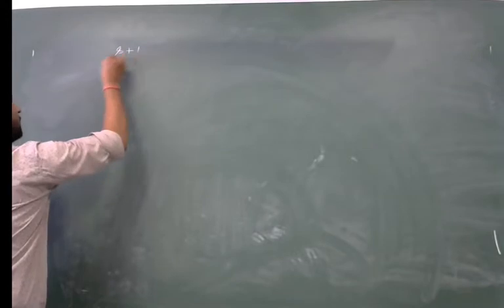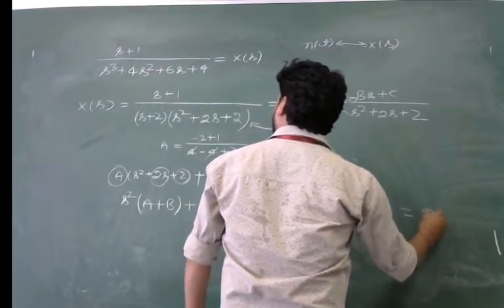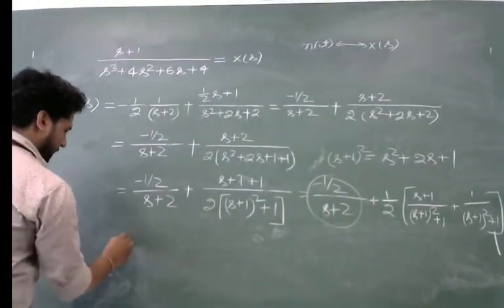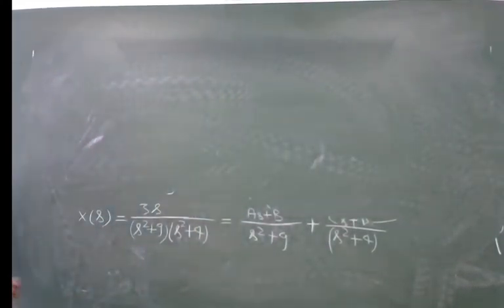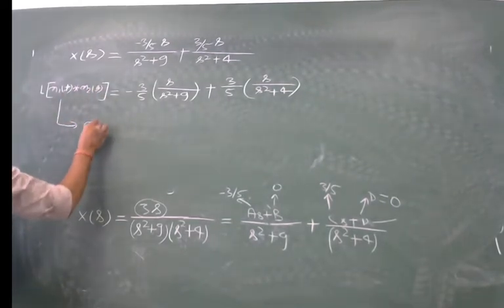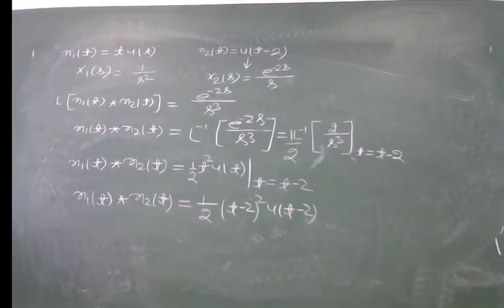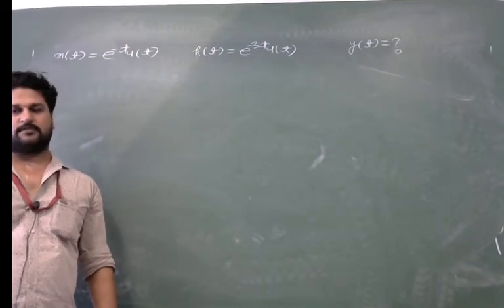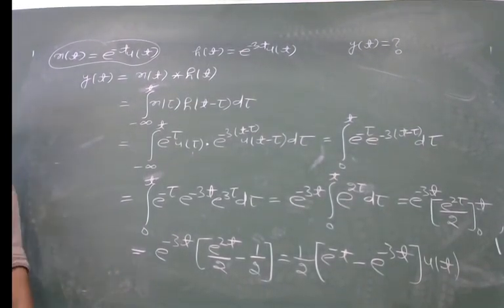Convolution using Laplace transform